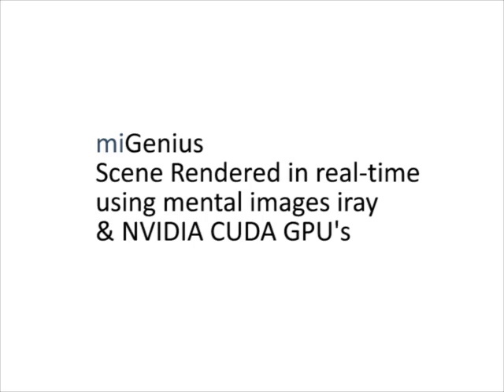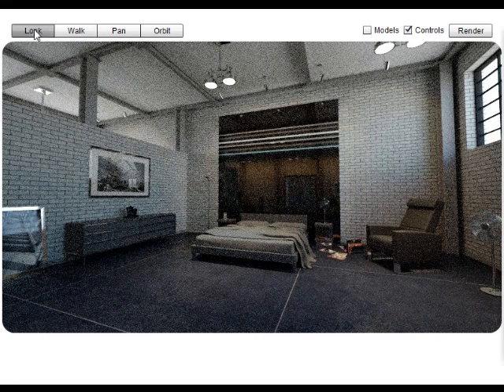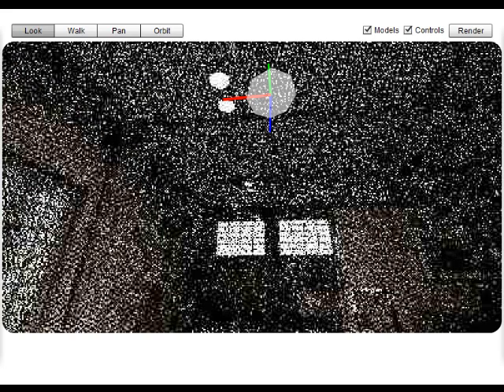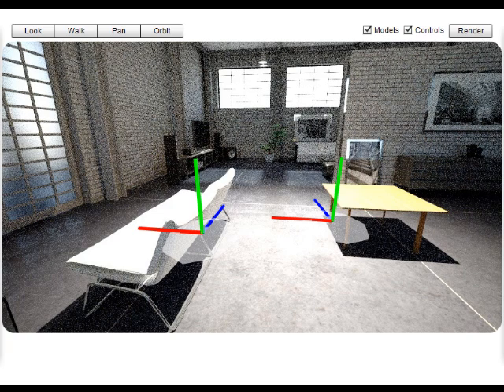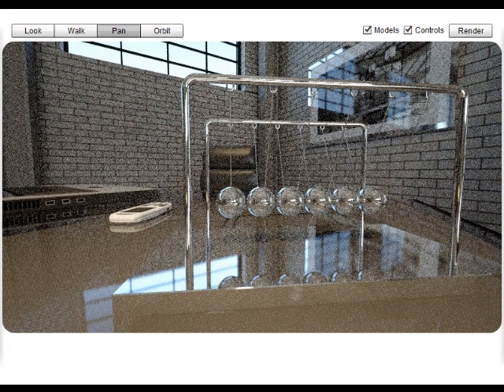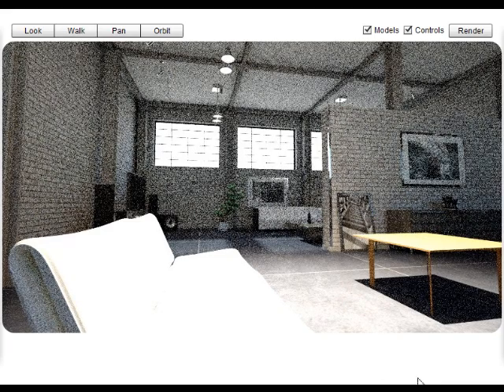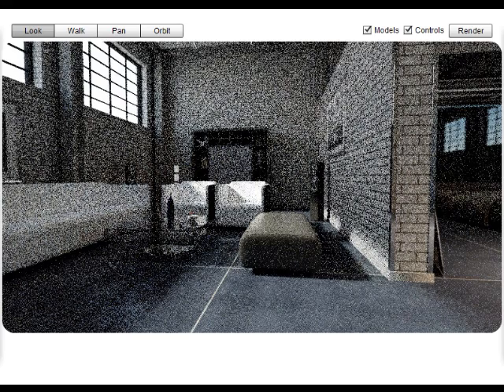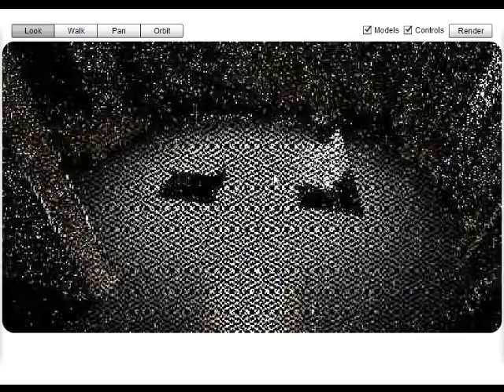Demanding Interior Scene rendered in real-time using iray and NVIDIA GPU's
Using miGenius library applications combined with mental images Reality Server with iray renderer and NVIDIA CUDA GPU's, we show the interactive viewing and insertion of lighting and furniture elements, all in very near real-time and from a remote server.

Shortly to be deployed on GPU Cloud Computing Systems